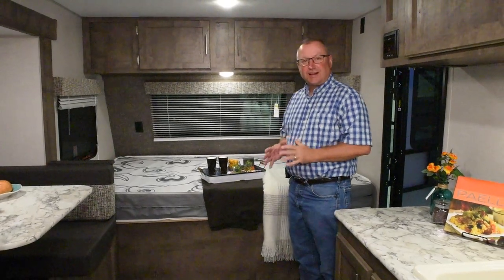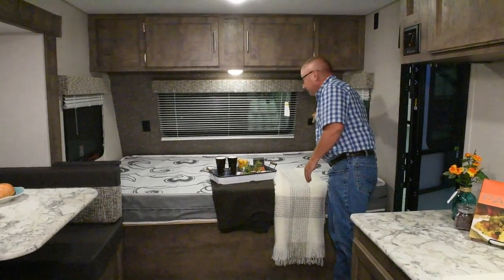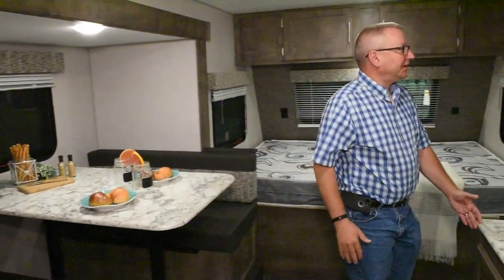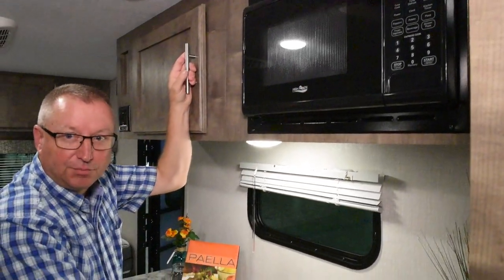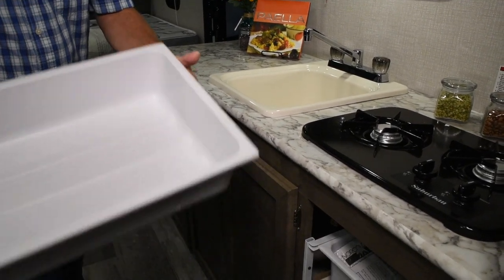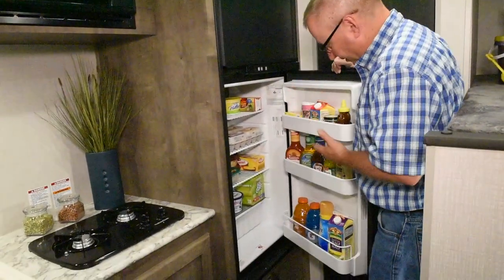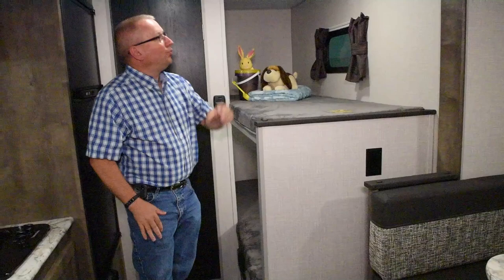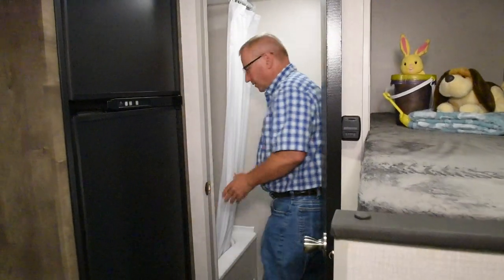2020 KZ RV Sportsmen® Classic 181BH Ultra Lightweight Travel Trailer Interior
View the interior features of the 2020 Sportsmen Classic 181BH ultra lightweight travel trailer from KZ RV. For more information on Sportsmen Classic ultra lightweight travel trailers visit: